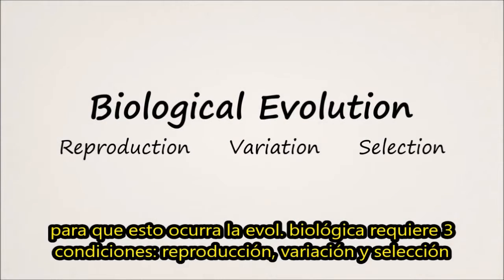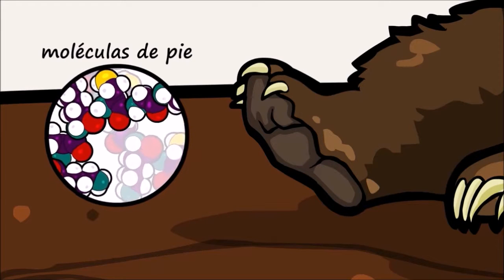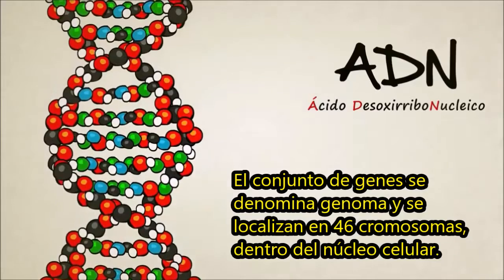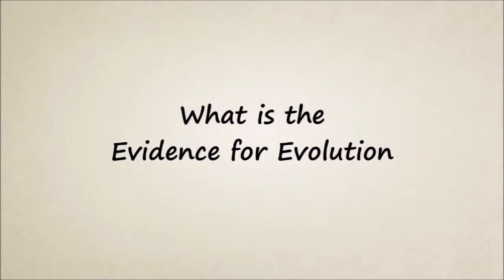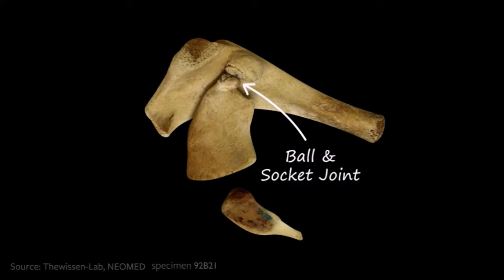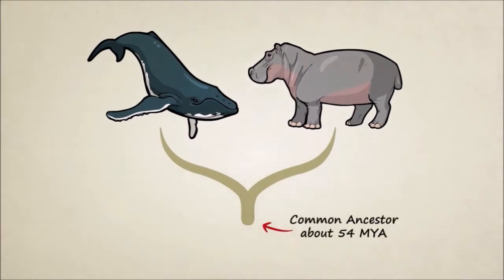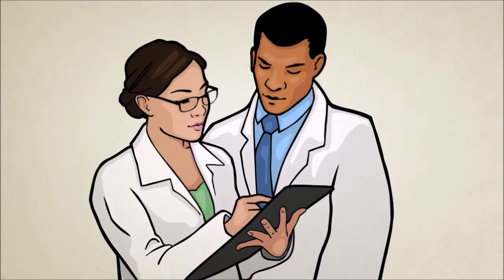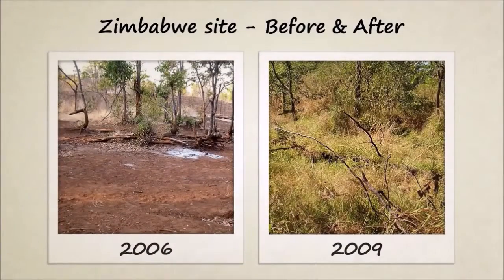La Evolución de la Vida-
¿Cómo evoluciono la vida simple a la más compleja y luego animales y plantas?...aquí una amena y racional explicación.